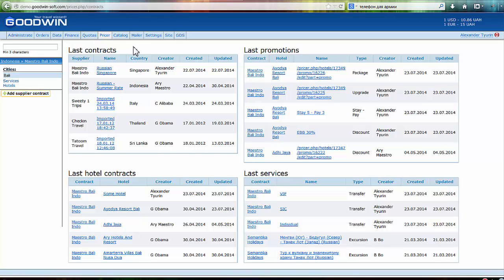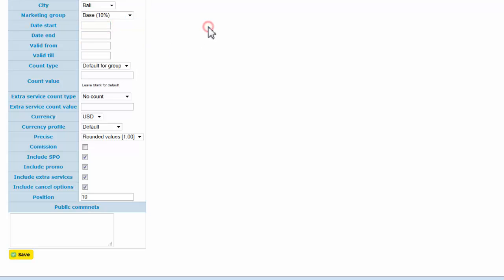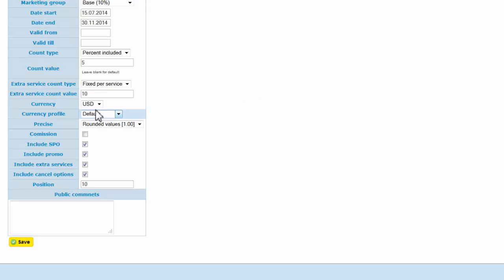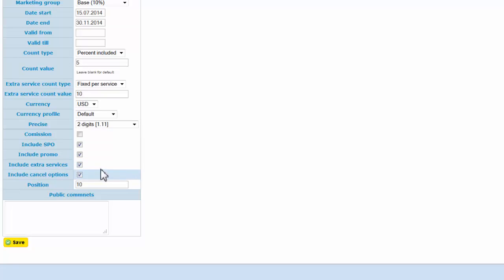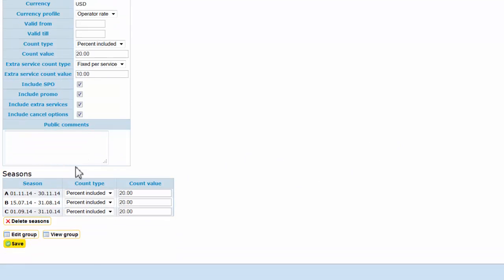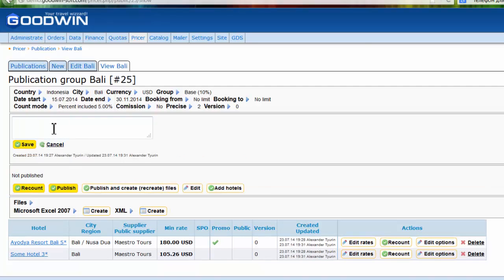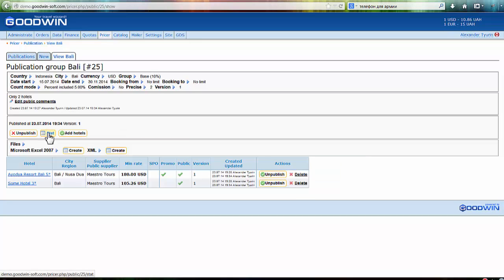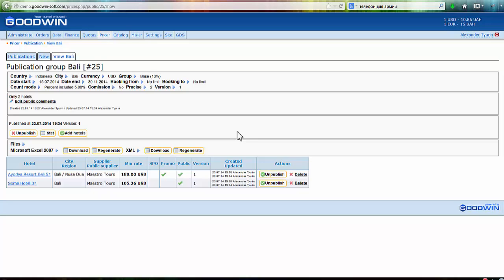Goodwin Tutorial - Hotels Publication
How to create rates and files with rates for your agents.